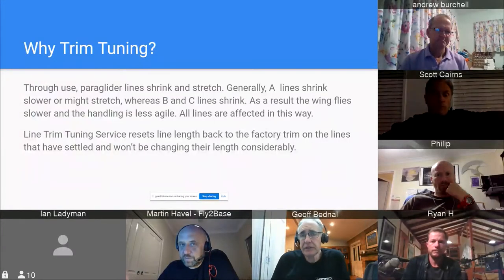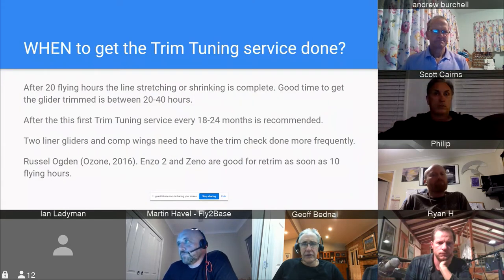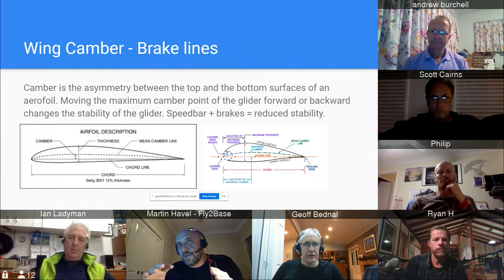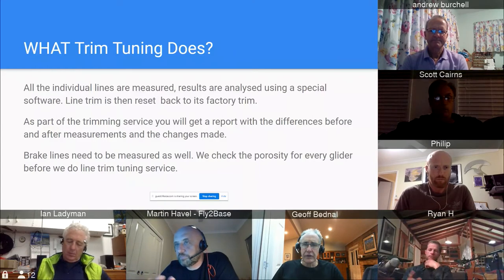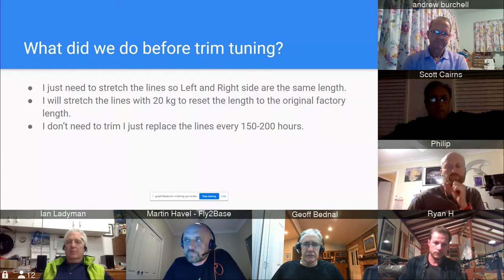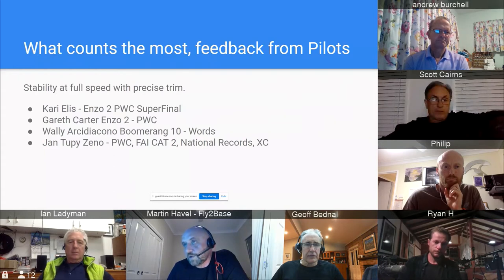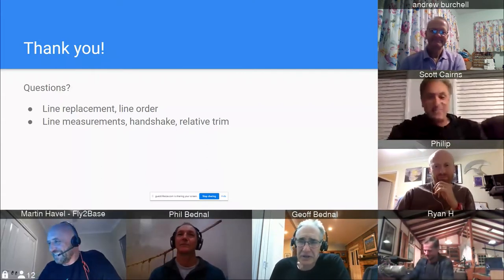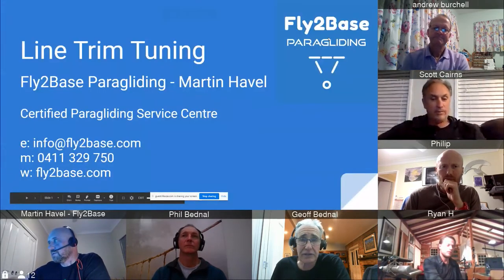Paraglider Line Trimming with Martin Havel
From the Central Coast Sky Surfers Winter Series of talks.

The Central Coast Sky Surfers is an Australian Paragliding, Hanggliding and Microlight club.